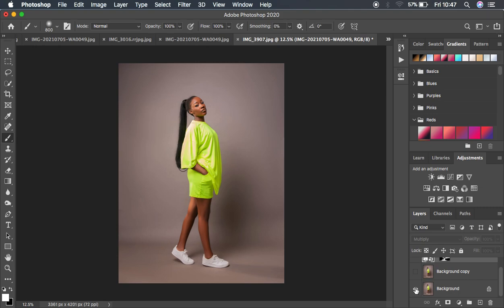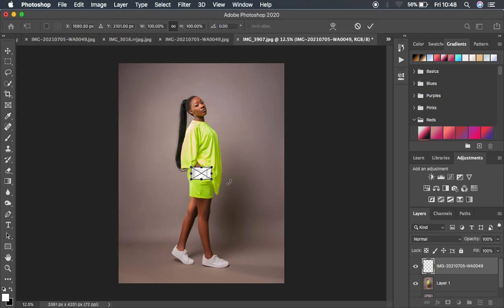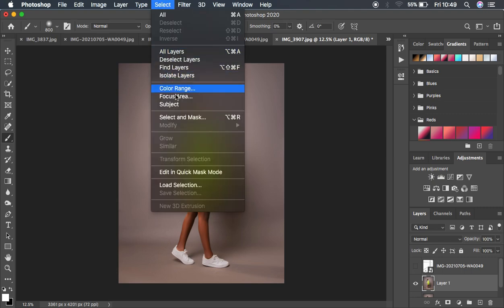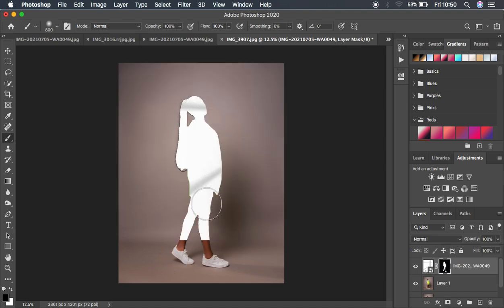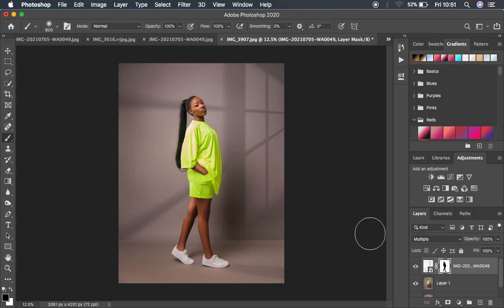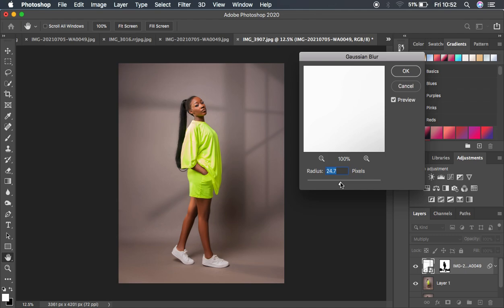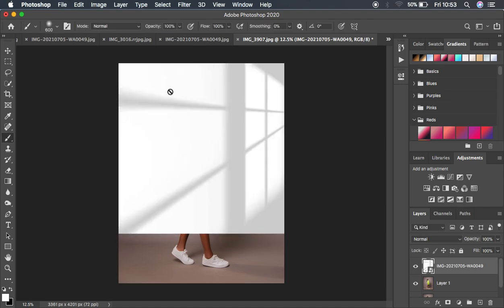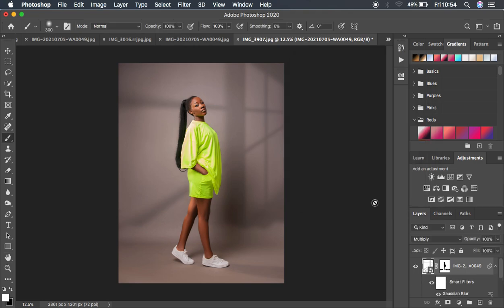How To Create Snoot Effect to backgrounds In Photoshop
How To Create Snoot Effect to Studio backgrounds In Photoshop

In this tutorial learn how to create that nice snoot effect to your studio backgrounds in photoshop.